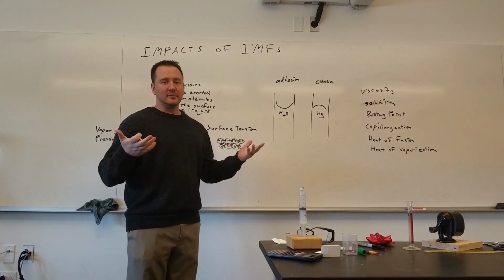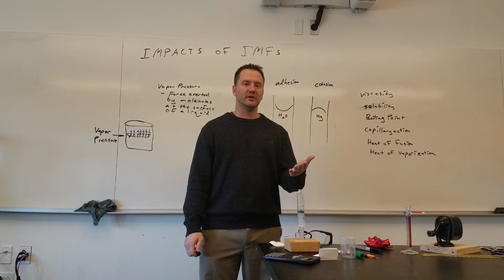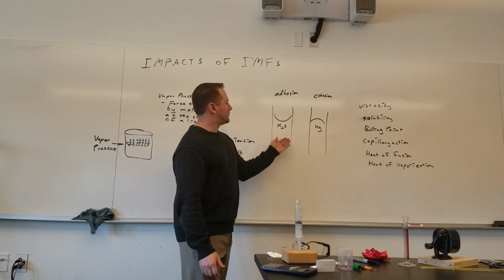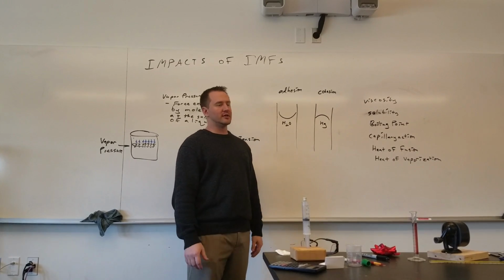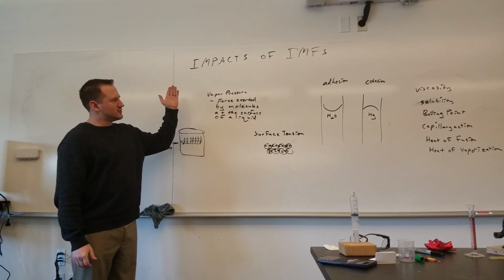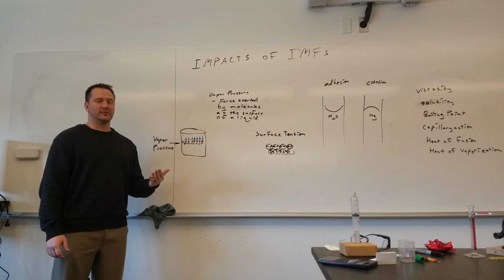Impacts of IMFs